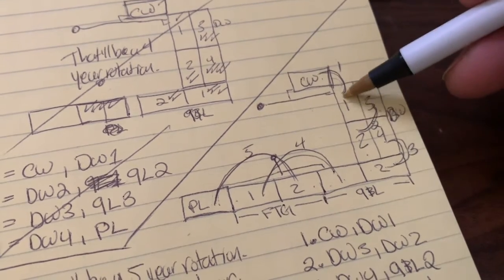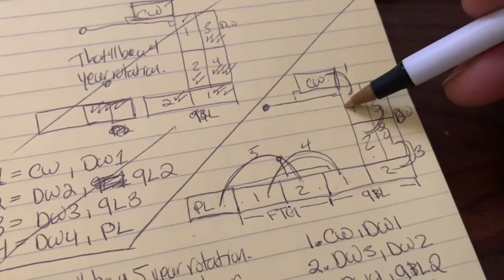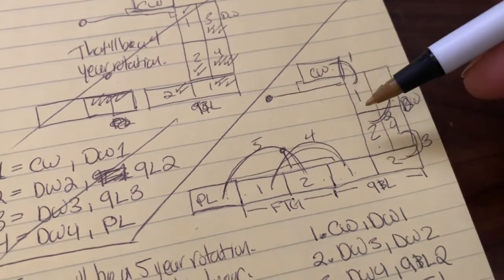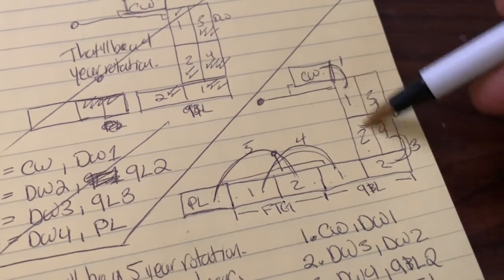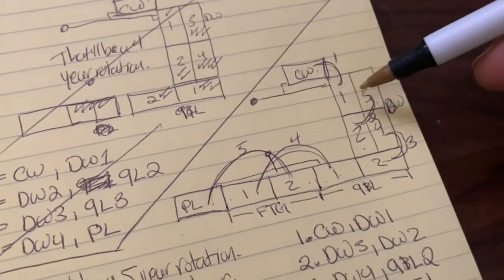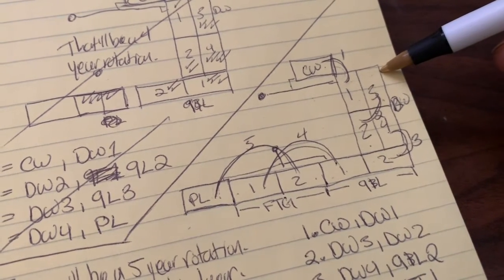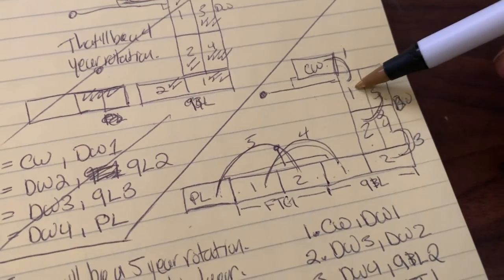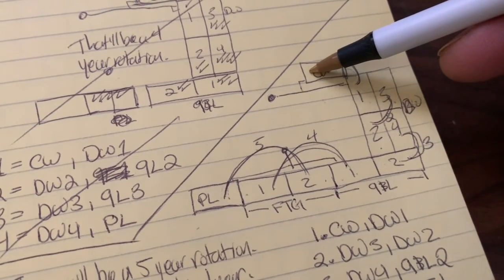Crop Rotation Planning and Future Goals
I discuss my crop rotation plans for the upcoming years. I also touch on my future goals for my farm.